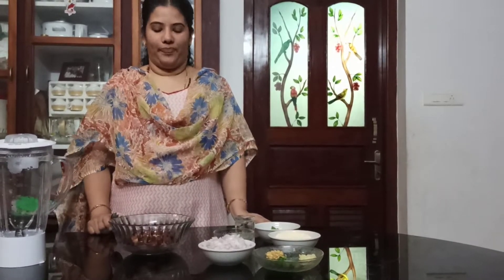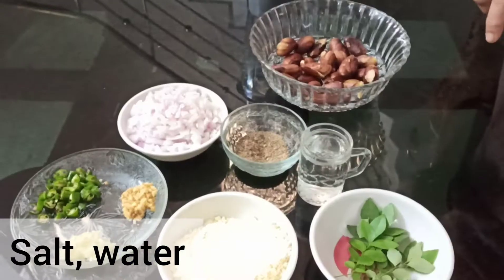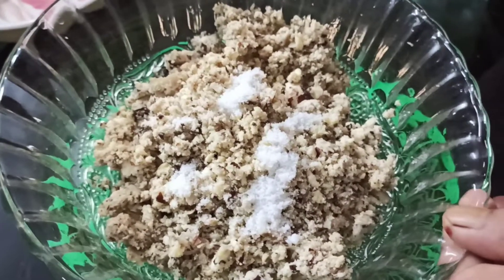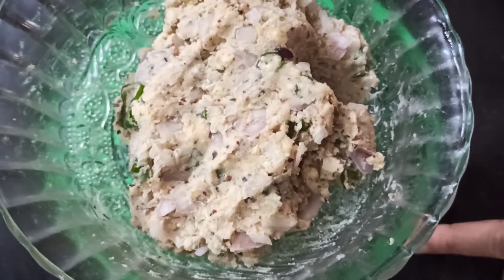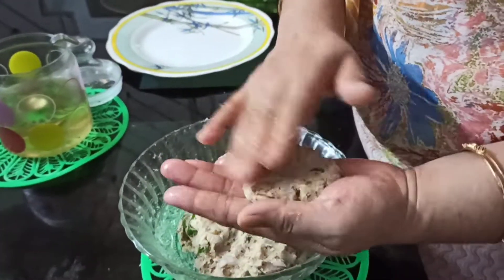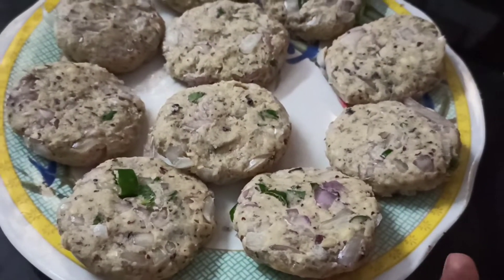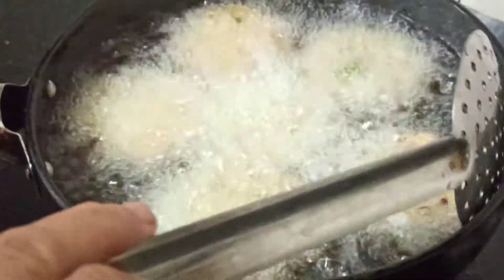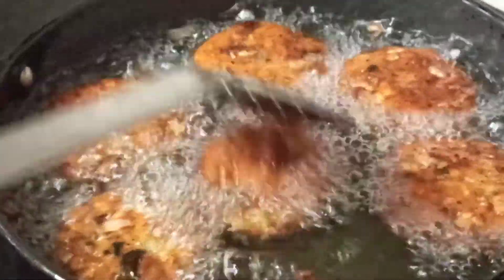Chakkakuru vada.. Very easy to prepare.. 🥰ചക്കക്കുരു വട,Jackfruit seed cutlet, jam's world, snack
jackfruit seed cutlet or vada healthy evening snack.. try it & enjoy